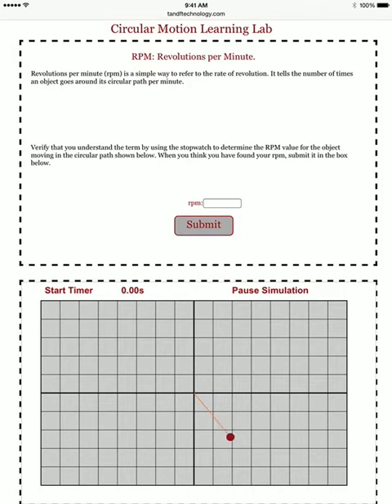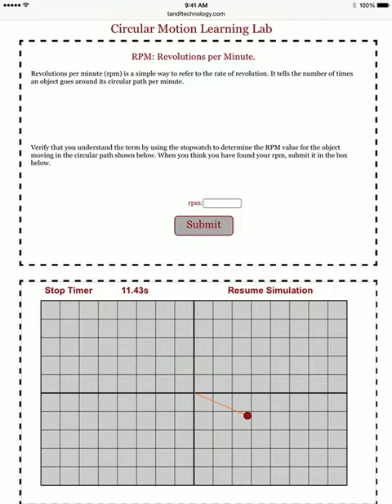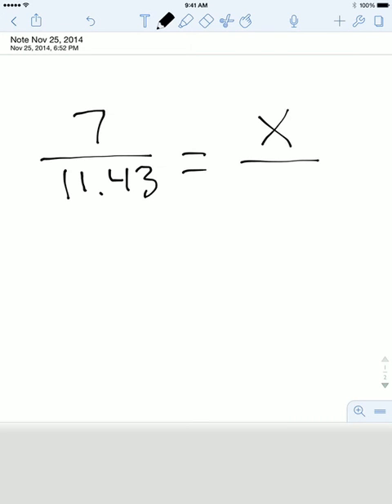RPM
How To Find RPM